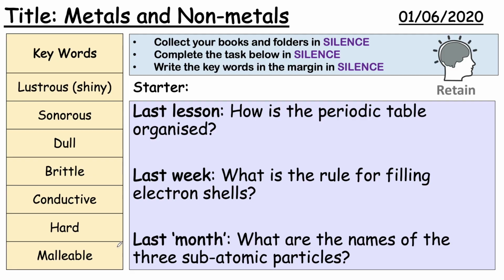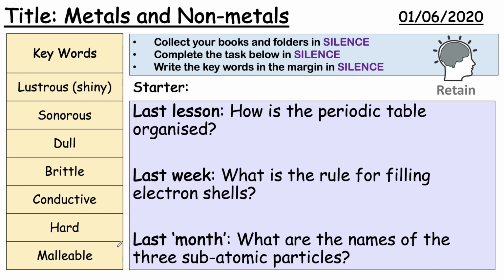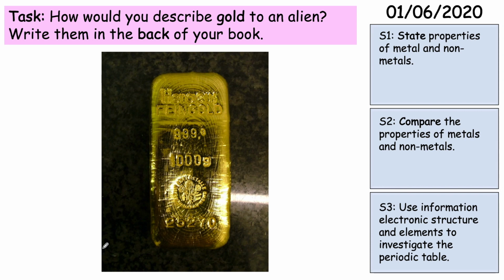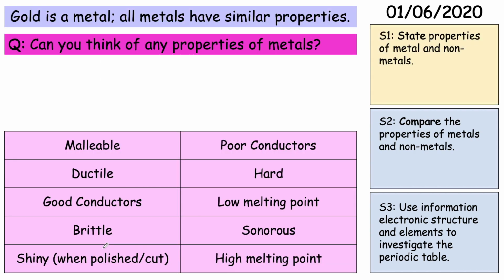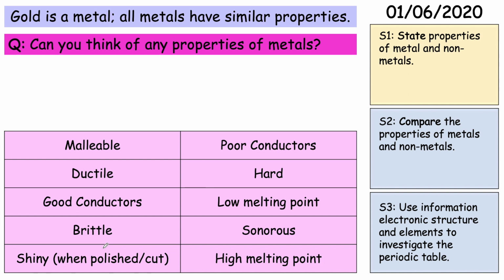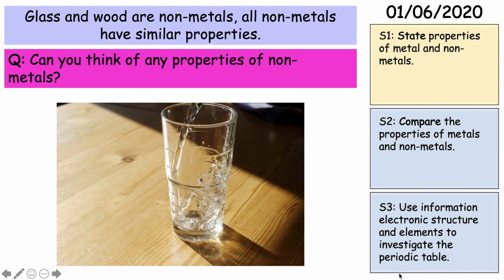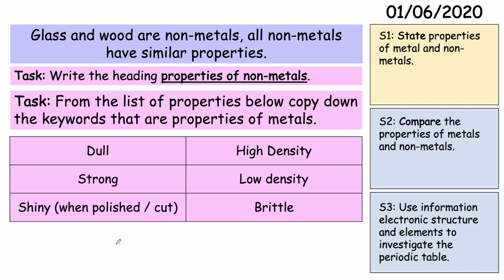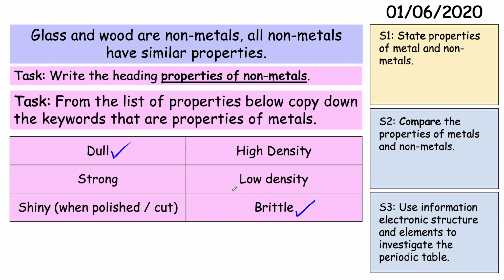Atomic structure and the periodic table - Metals and non-metals (Lesson 12)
This video compares the different properties of metals and non-metals.